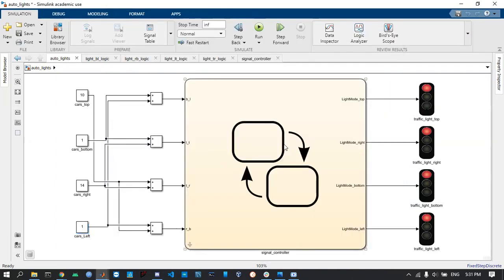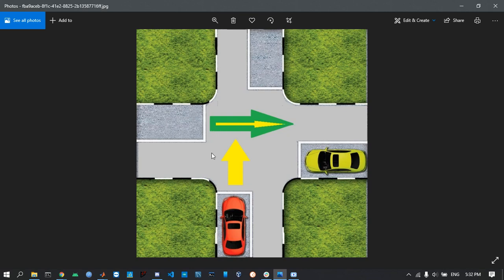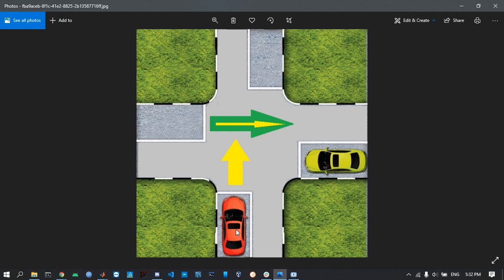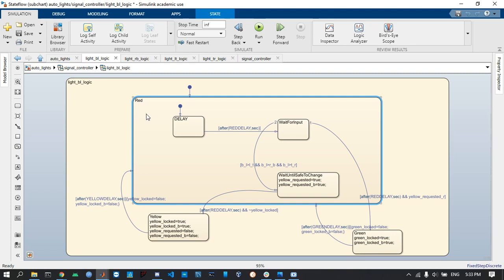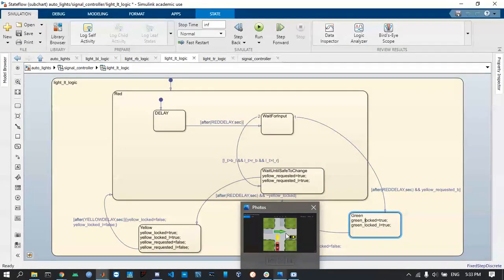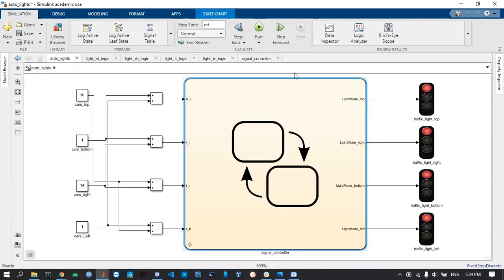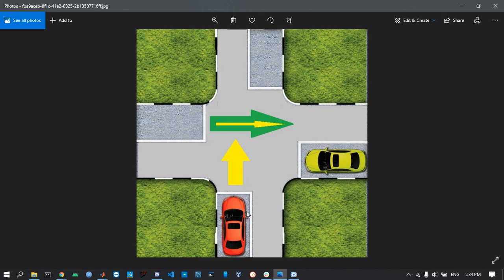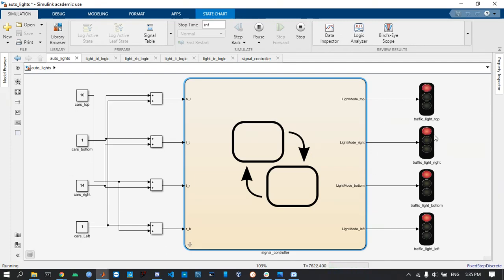Traffic Signal controlling based on traffic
Students from IIIT Sricity have taken this project in their 2nd year of graduation. This project is based on matlab where the signals are controlled based on the traffic intensity at the junction.